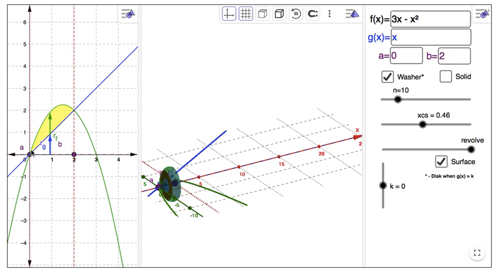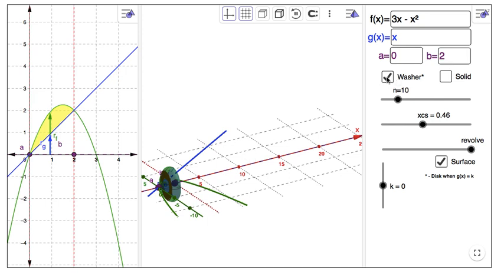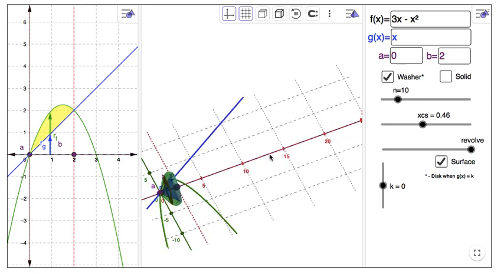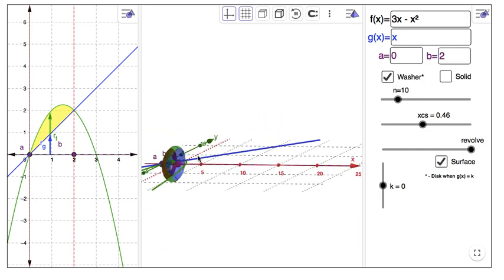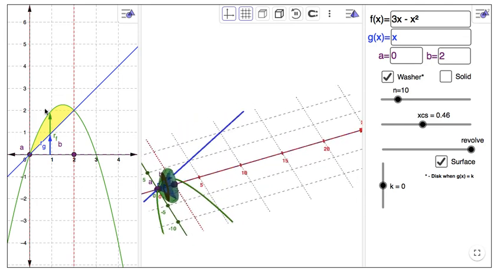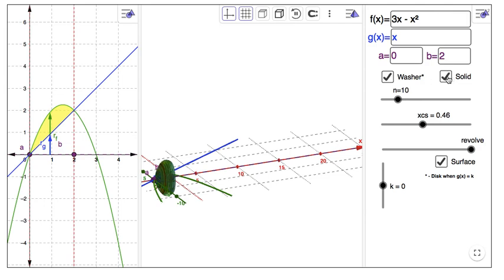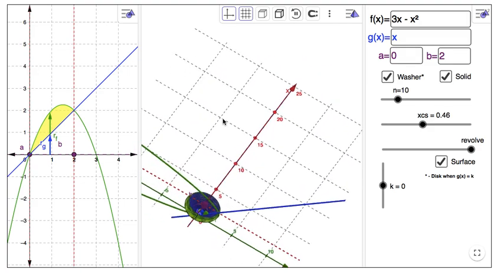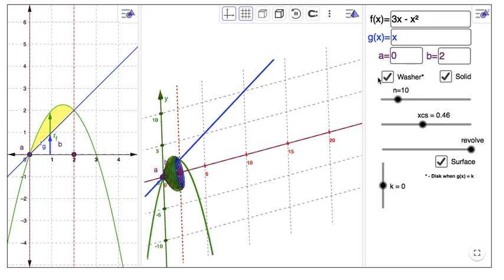03 Hmk 00Textbook p317 Q#50 Animation